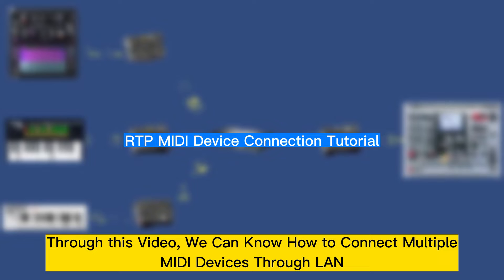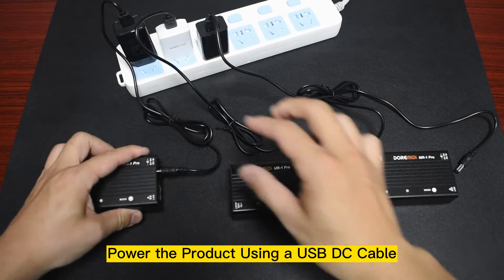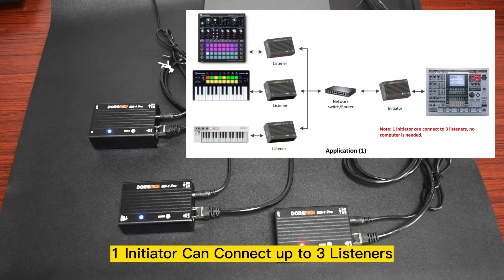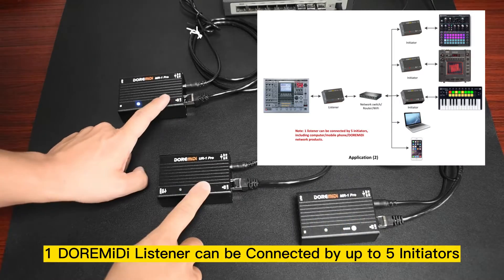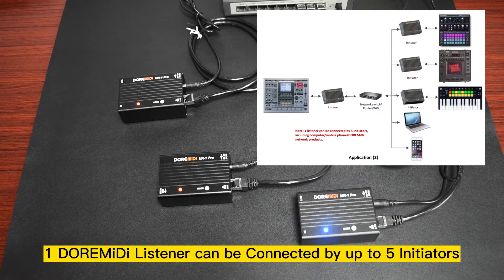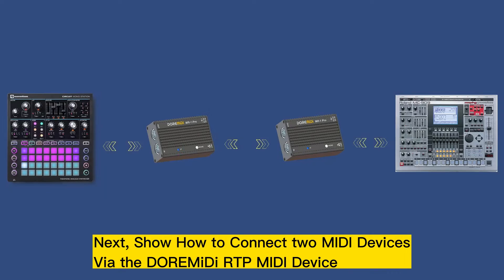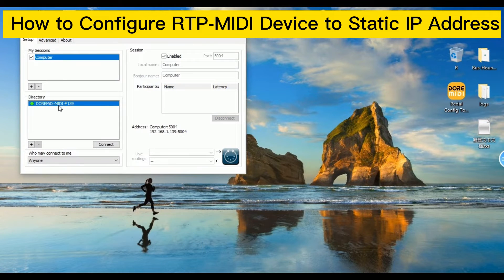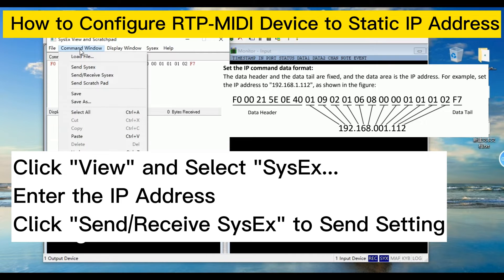【DOREMiDi】DOREMiDi RTP-MIDI connection tutorial (MR-1/UR-1 Pro)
RTP MIDI is a kind of network communication that can connect multiple MIDI devices through the network. However, you need to know how to use IP addresses.
RTP-MIDI has two roles, the initiator (can be understood as the host) and the listener (can be understood as the slave)

Video content:
Application 1: 1 DOREMiDi RTP-MIDI initiator (host) can connect to 3 listeners (slaves)

Application 2: 1 DOREMiDi RTP-MIDI listener (slave) can be connected to 5 initiators (host). The initiators can be DOREMiDi RTP-MIDI devices, computers, mobile phones, etc.

Application 3: Using static IP, DOREMiDI RTP-MIDI devices can be connected to each other or directly to the computer without a router or network switch in between.
(Note here: the IP of the connected device (RTP MIDI device, computer) needs to be configured in the same network segment, but the IP address is unique.)